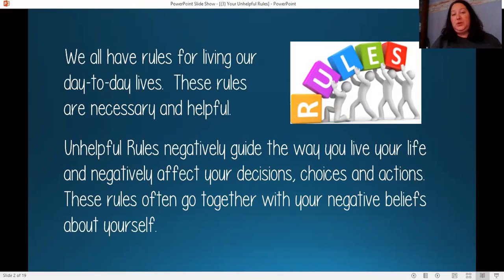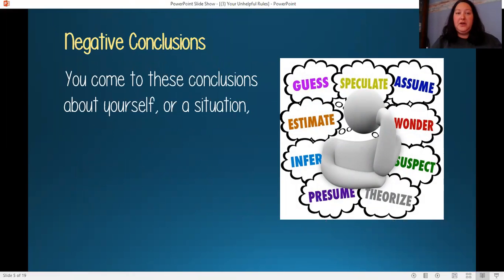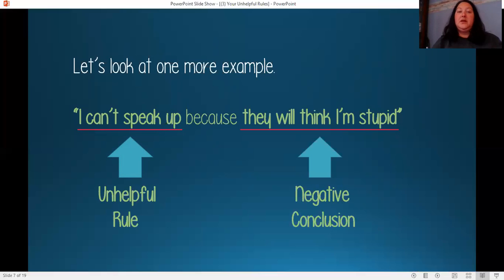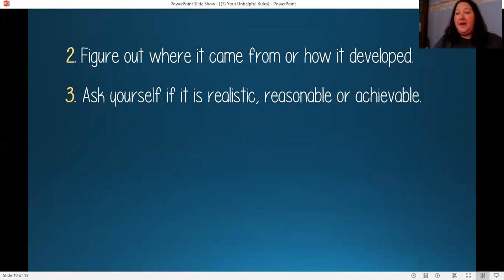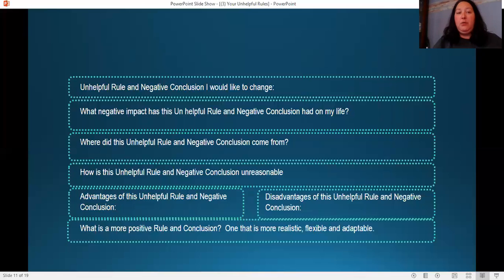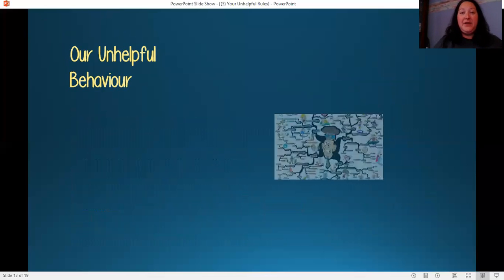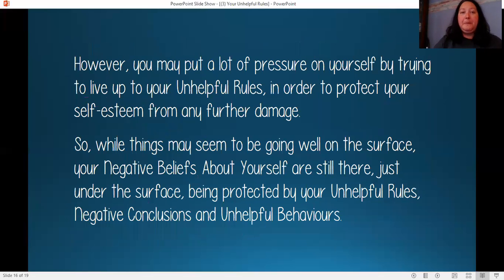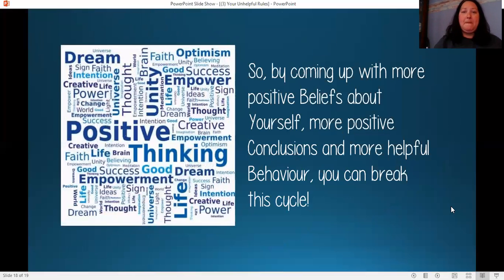Building and Maintaining Healthy Self-Esteem: Your Unhelpful Rules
We all have rules for living our day-to-day lives. These rules are necessary and helpful.  In this video in the Building and Maintaining Healthy Self-Esteem series, Oxford Self Help Peer Support Leader Christine discusses how Unhelpful Rules negatively guide the way you live your life and negatively affect your decisions, choices and actions.

Accessibility Statement:
We are committed to meeting the educational needs of all people by providing free, accessible resources and we are dedicated to increasing the accessibility of the content produced to include everyone, regardless of disability. For this reason, our channel has been designed with accessibility in mind by integrating the following features:
-       Closed captioning
-       Maintaining large fonts with a focus on colour and contrast ratios for all text
-       Links to accessible resources for people who want more information about a topic

Despite our best efforts to ensure accessibility on the CMHA Oxford channel, we recognize that there are limitations as to the nature and scope of what we were able to accommodate given the short time we had to create and upload content. Some of the known limitations of our channel include:
-  Transcription: A written document to allow deaf, blind, and those with cognitive disabilities access to the content through various accessibility tools or devices has not been provided. However, YouTube does provide an auto-generated transcript that, although does not follow AODA guidelines, may be of use to viewers. This can be located by clicking the three dots under the right side of the video and selecting “open transcript.”
-  Described video: A narrated description of the video’s main visual elements to aid those with impaired vision to form a mental picture has not been included.
 We are aware of these limitations and recognize the need to advocate for the practice of providing equal resources and opportunities for all. It is in this spirit that we offer this statement of transparency and intention.

CMHA Oxford respectfully acknowledges the land in which we learn, work, and grow. The land that brought us together is on the traditional territories of the Indigenous Peoples and covered by the Upper Canada Treaties. We respect the longstanding relationships with the Haudenosaunee, Lanape, and Anishinaabek of this land and recognize the Indigenous communities in close proximity to the city of Woodstock: Chippewas of The Thames First Nation; Oneida Nation of The Thames; Munsee-Delaware Nation; Mississaugas of New Credit First Nation; and Six Nations of The Grand (which consists of Mohawk, Cayuga, Seneca, Onondaga, Oneida and Tuscarora Nations).